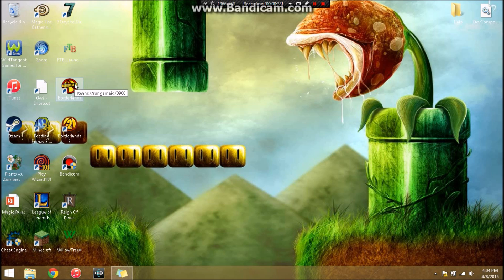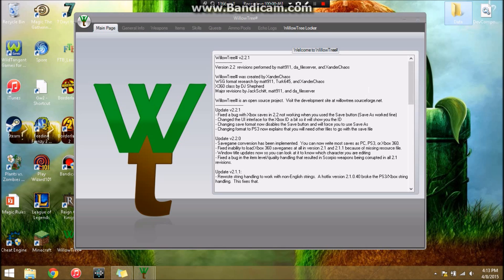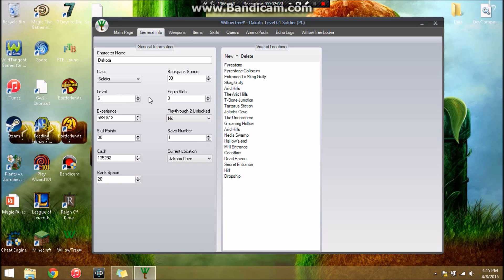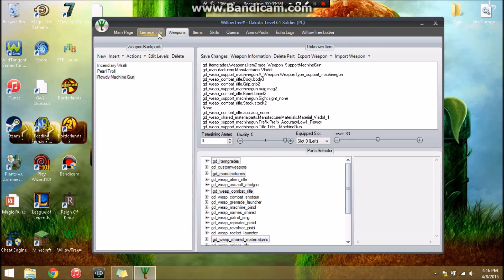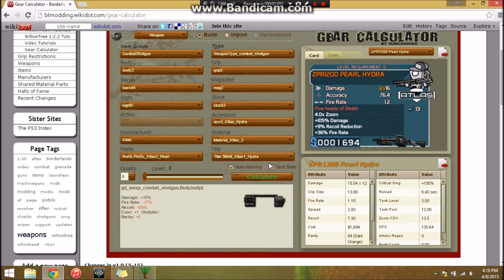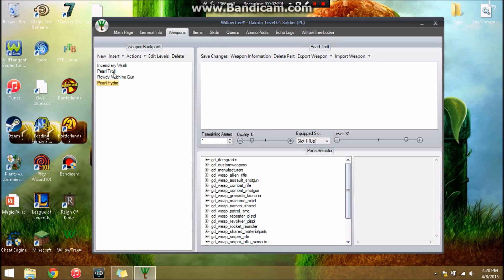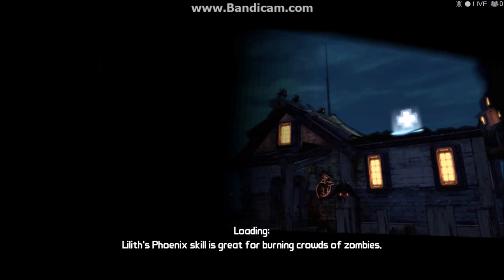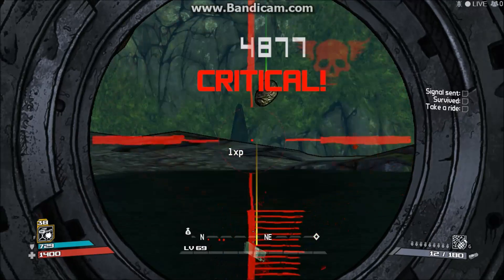How to Mod Borderlands Guns Using WIllowTree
Hey guys this is my first video so a like and a new subscriber would help a ton. If there is anything anyone wants to see just ask.